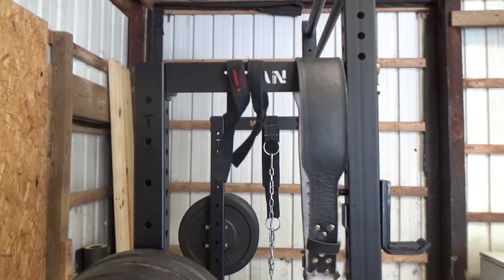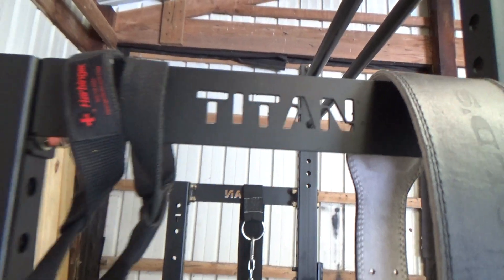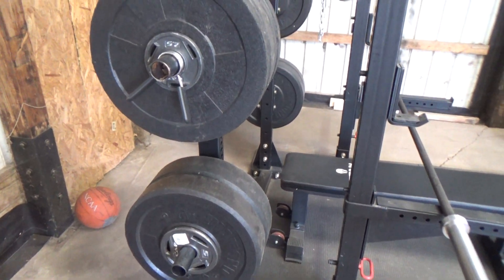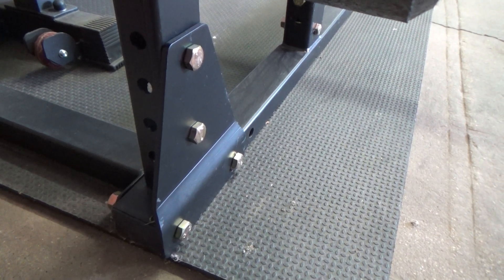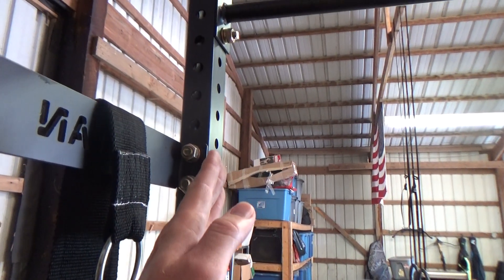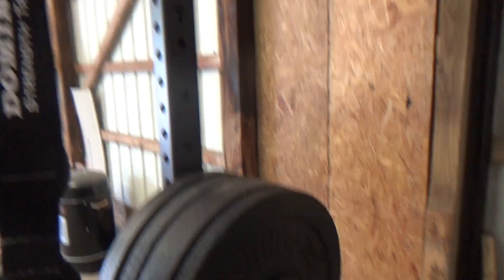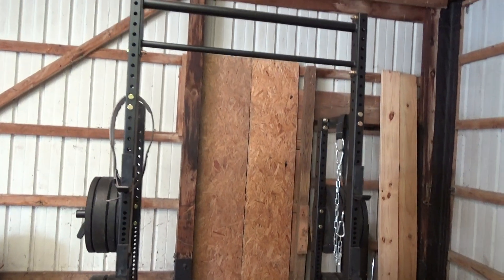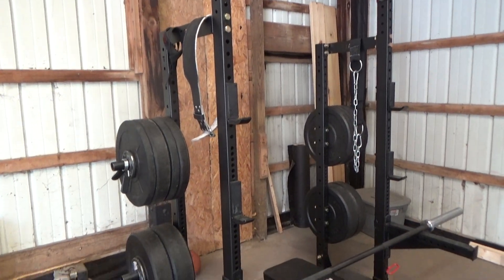Titan T-3 Half Rack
I got the T-3 Half Rack in May of 2018. This is a three month review of it. It was easy to assemble and install although it didn't come with any instructions. I think it makes the T-3 rack look really good and I love the plate storage.